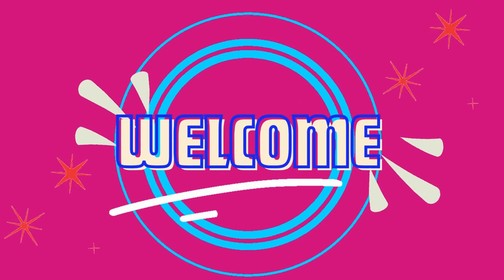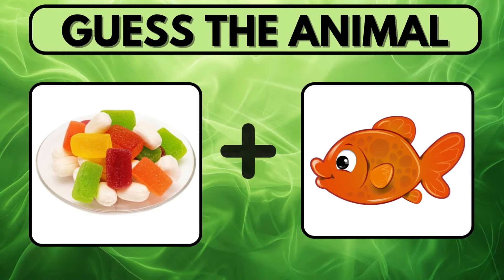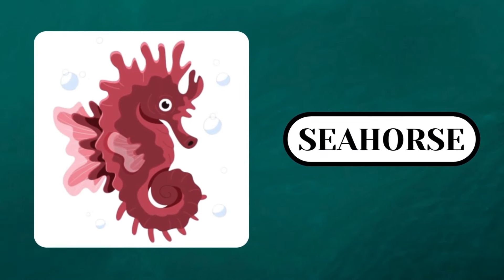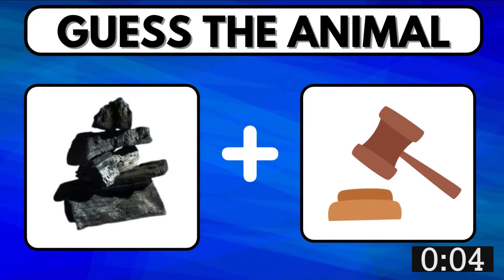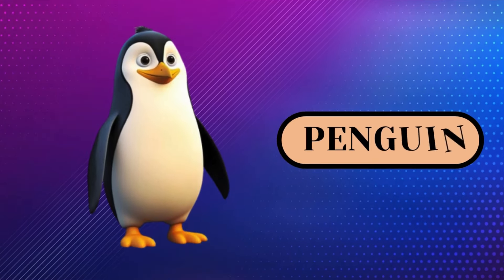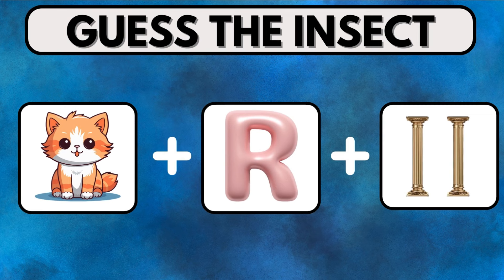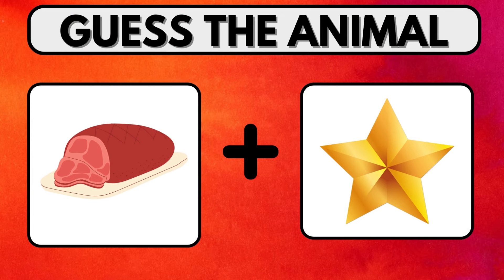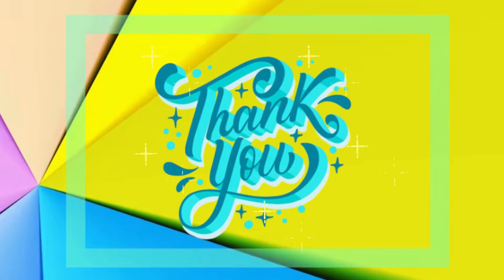Can you Guess the Animal by Emoji Picture Puzzle Challenge | Emoji Quiz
Join the fun with our 'Guess the Animal by Emoji' challenge! 🐾🔍 Test your animal knowledge as you decipher emojis representing different creatures. 🐼🦁 See if you can guess the animal correctly! 🤔💡 Play along and let's see how many you can get right!